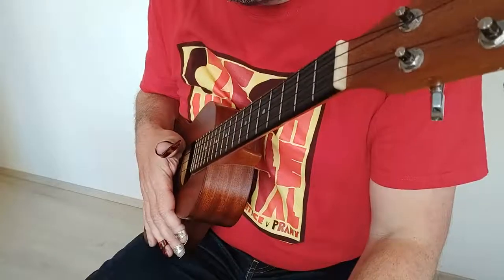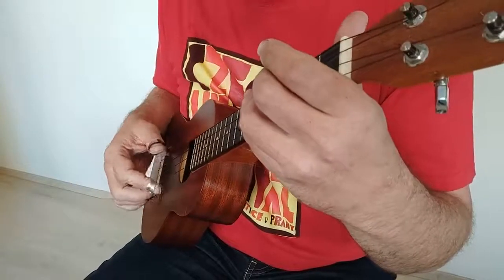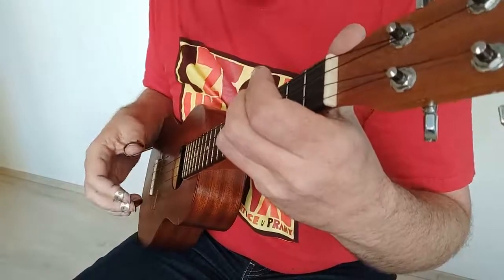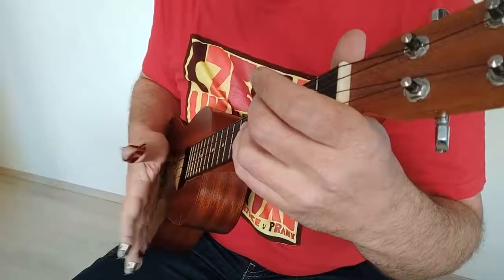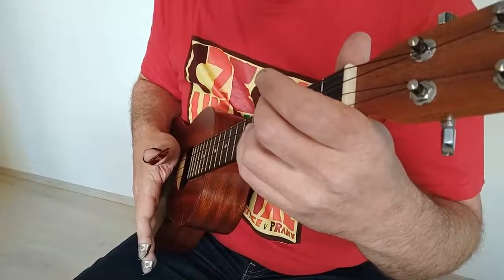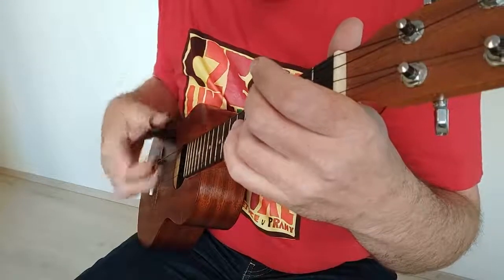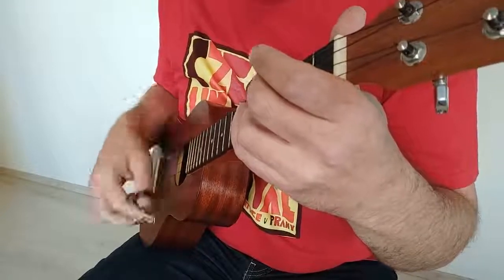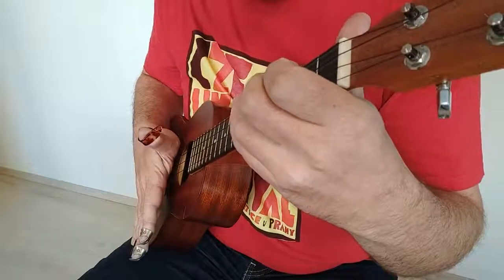Triplet vs drag on low G ukulele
Explanation (in Czech) of the difference between the triplet (three notes with the FIRST note on the beat) and the drag (three notes with the LAST note on on the beat).

In the chord sequence C, Am, Dm, G7 I show the drag leading to the 1st beat   and the triplet starting from the 3rd beat.

I play with standard banjo fingerpicks on my thumb, index and middle + the reversed one at the ring finger nail. It means I may only use one stroke direction with each of my finger.

My way of playing triplet enriching the regular down-up strokes by my thumb and index finger is by inserting the ring finger inbetween. The result is the TRI sequence (thumbpick downstroke on the beat, ring fingernailpick downstroke by flicking the finger out of the palm, index fingerpick upstroke).

I play the drag with the IMT sequence (index fingerpick upstroke, middle fingerpick upstroke, thumbpick downstroke on the beat).